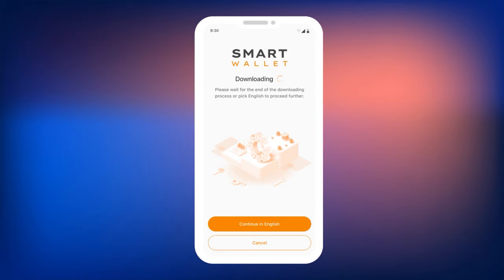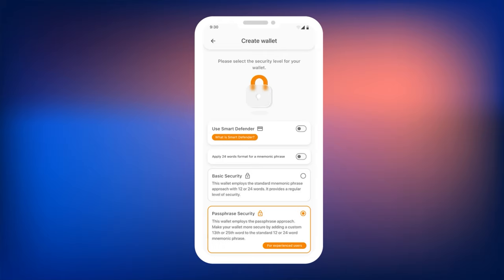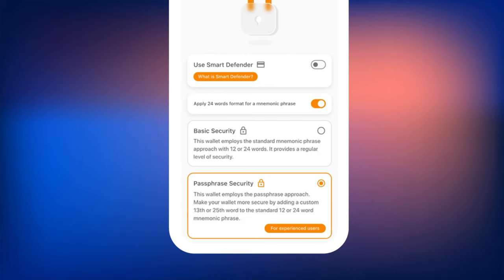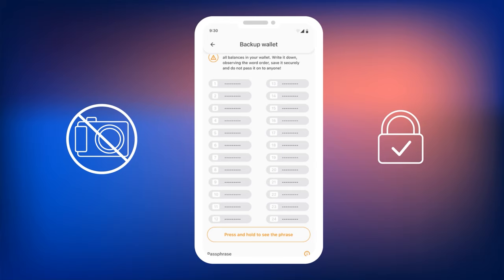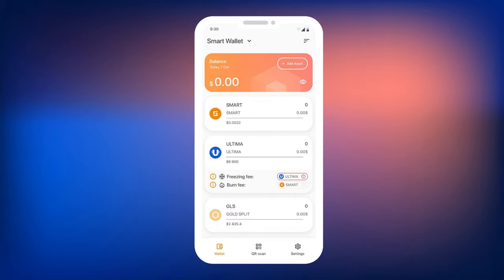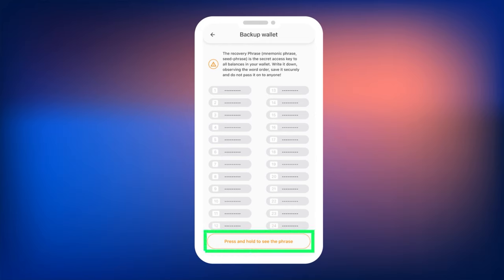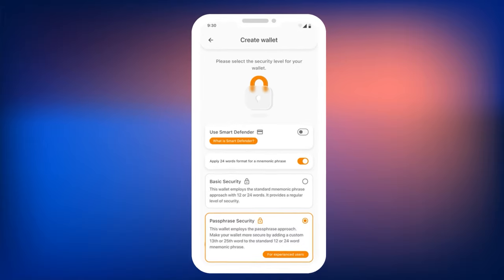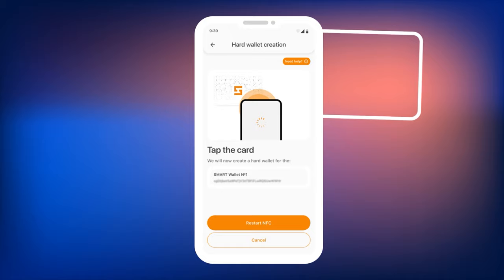How to Create Smart Wallet and Get Started with It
Welcome to Smart Wallet - a new generation cryptocurrency wallet! The key advantage of Smart Wallet is the possibility to create an unlimited number of wallets in the same application. From this guide, you will learn how to create your first wallet in Smart Wallet.